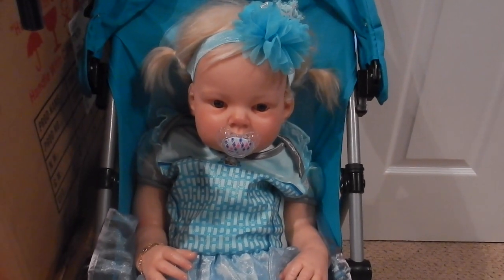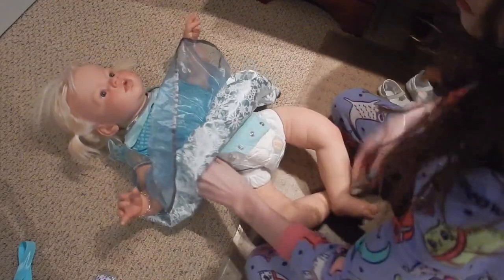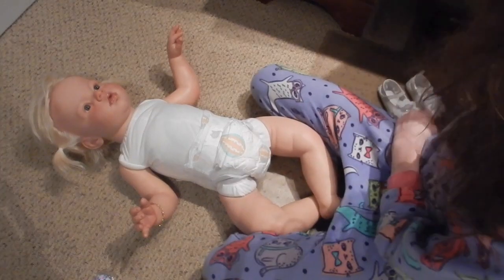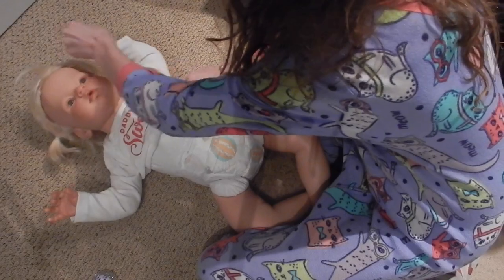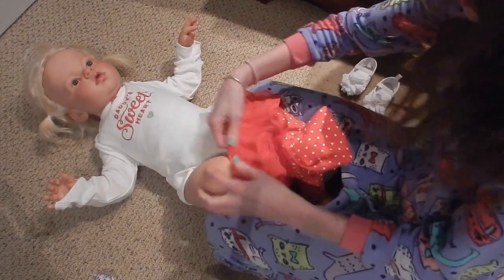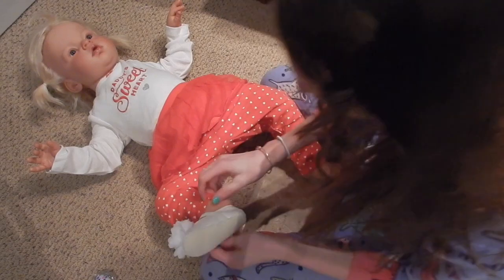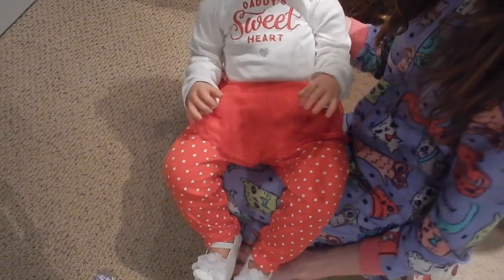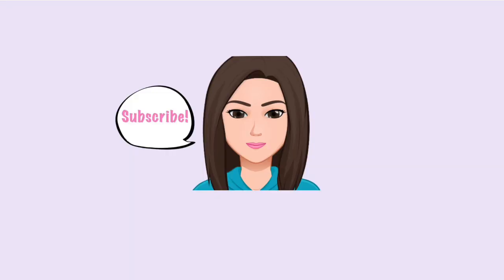Changing Reborn Toddler Laura Into Valentine's Day Outfit! Happy Valentine's Day!